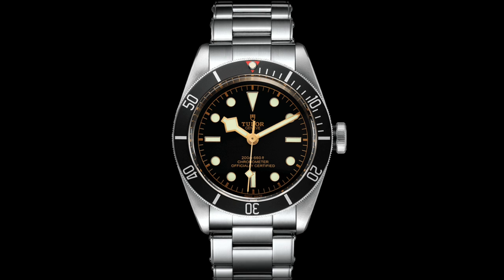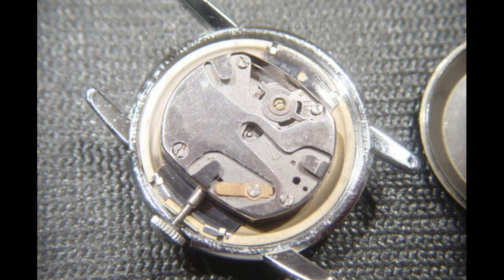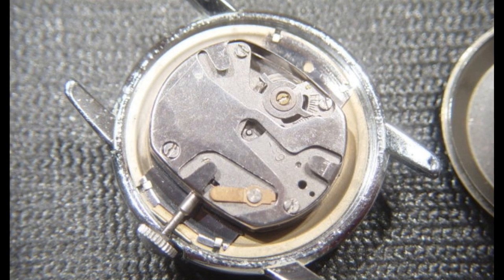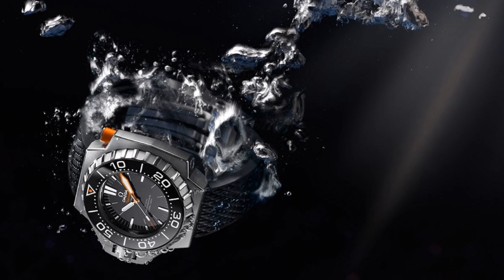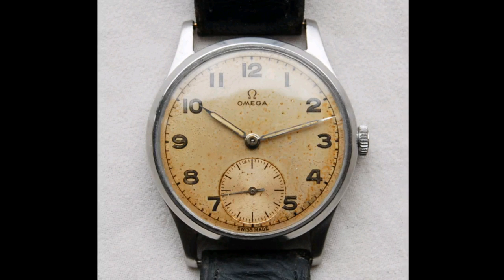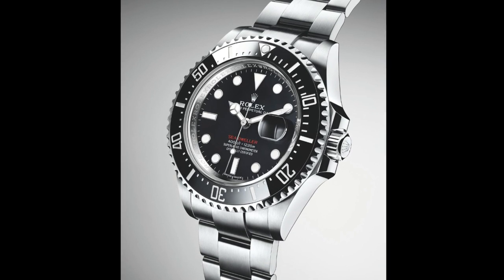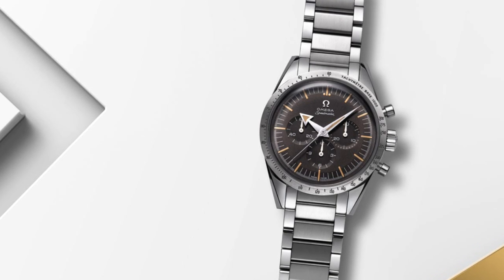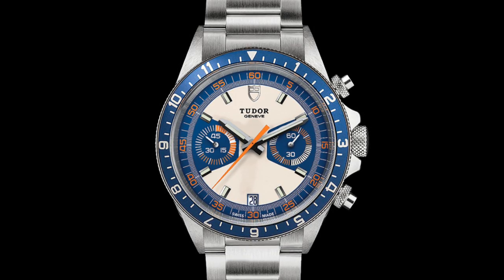Why Do We Love Vintage Watches? | Armand The Watch Guy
In this video, I would like to explore the matter of why we, as watch enthusiasts, enjoy and value vintage timepieces despite their inherent mechanical weaknesses as a result of age. Likewise, I would also like to discuss the success and recreation of vintage watches in a modern form such as in the Tudor Heritage Black Bay, Heuer Autavia cal.02 and Omega Seamaster 300.